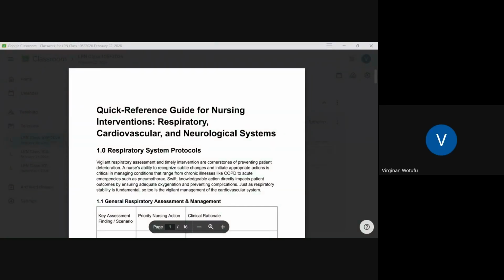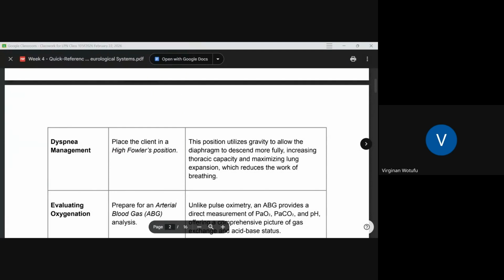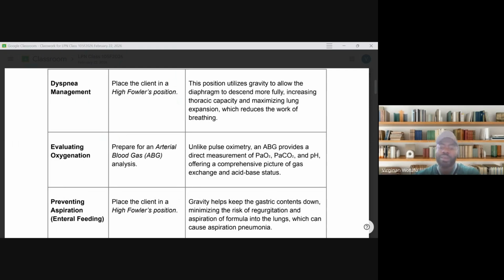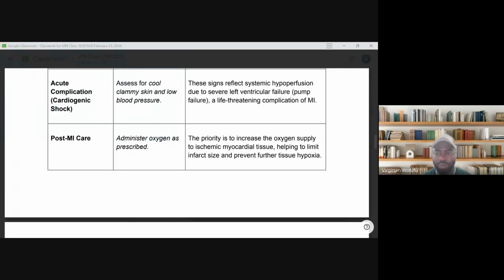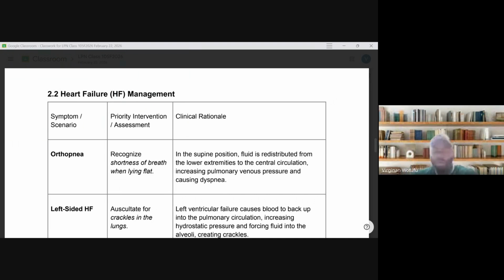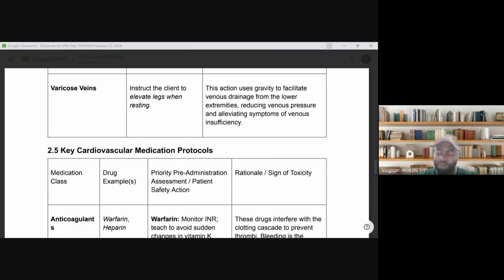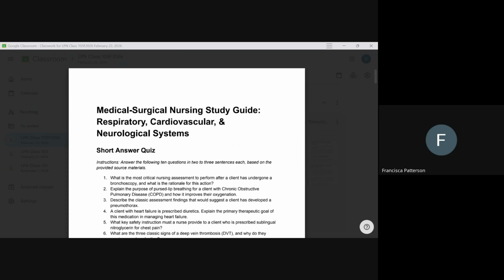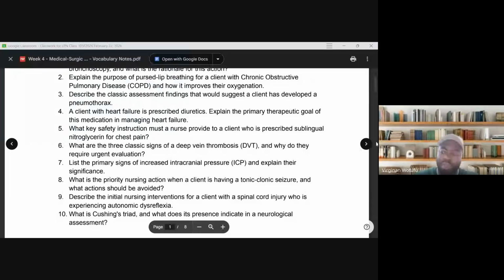LPN 105 Group Session March 22, 2026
🎓LPN 105 Group Class Session Recap – March 22, 2026

Another powerful learning session with our RN Instructor, Virginan Wotufu 🙌

Our learners had the opportunity to deepen their knowledge, ask real questions, and gain expert insights that bring them one step closer to their nursing goals.

Missed the live class?
📽️ Good news the class recording is now available!

At Global Health Solutions, we don’t just teach we guide, mentor, and prepare you for success.

💬 Ready to start your LPN journey?